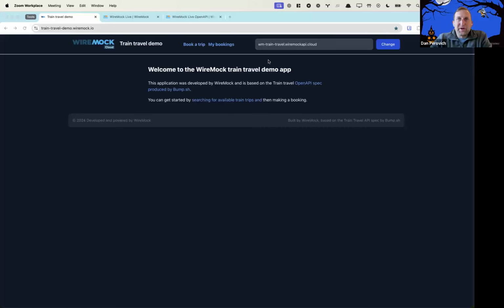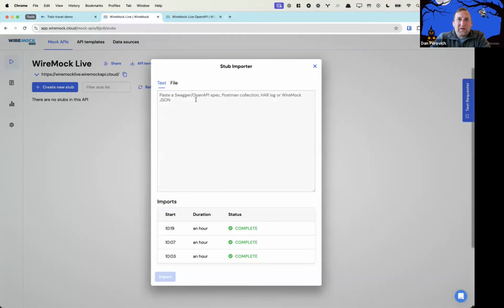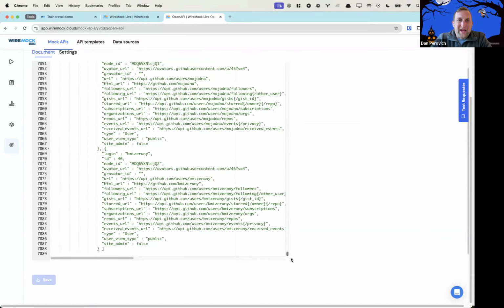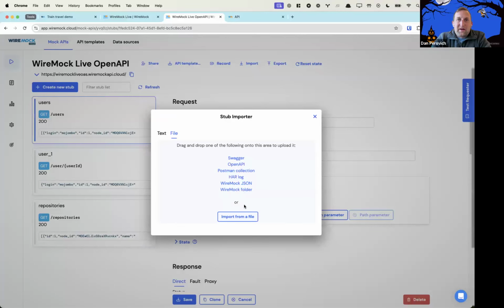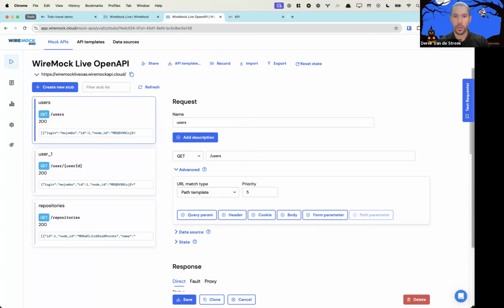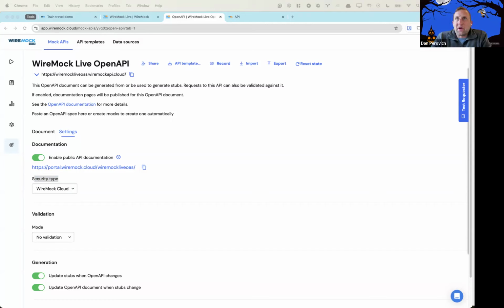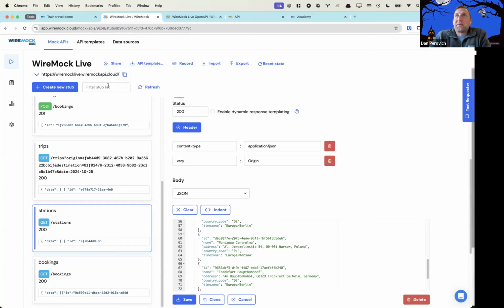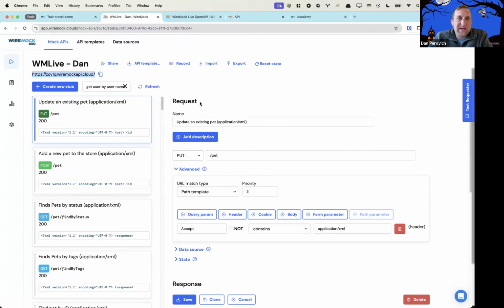WireMock Live! - Live service recording and HAR import to OpenAPI specification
Discover the latest features in WireMock Cloud with this exclusive demo! In this video, we showcase two powerful capabilities that will revolutionize your API development and testing. Learn how to create mock APIs by importing HAR (HTTP Archive) files, making it easy to simulate real-world API interactions. Plus, see how to generate OpenAPI contracts from live service recordings, ensuring your API documentation stays consistent and up-to-date. Whether you're aiming to streamline your testing, reduce downtime, or maintain top-notch API documentation, this demo will provide the tools you need to level up your workflow with WireMock Cloud!